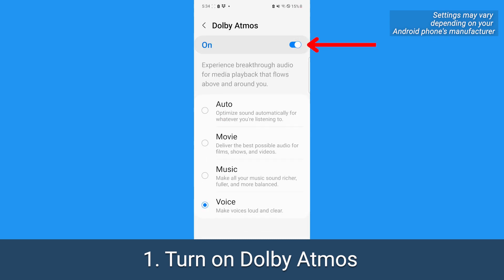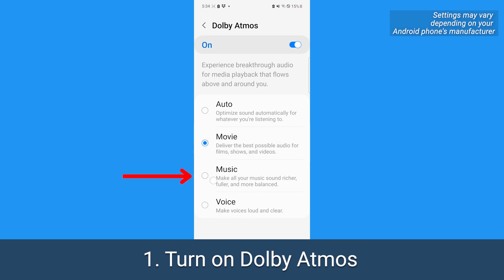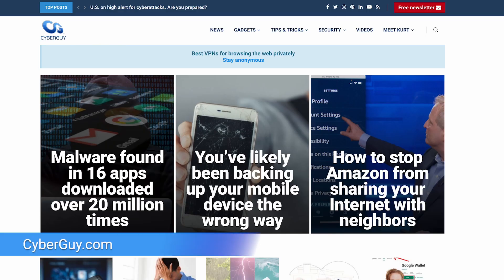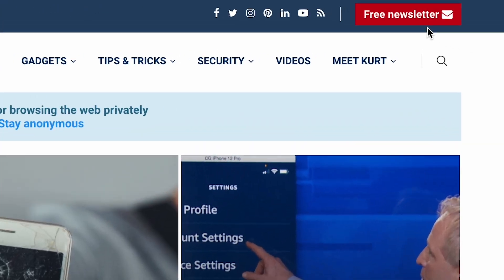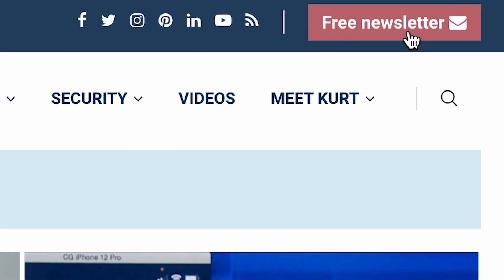How to unlock clearer sound on an Android | Kurt the CyberGuy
Easily tweak your Android's sound settings to get the best sound experience for your age while watching videos, listening to music, and more.